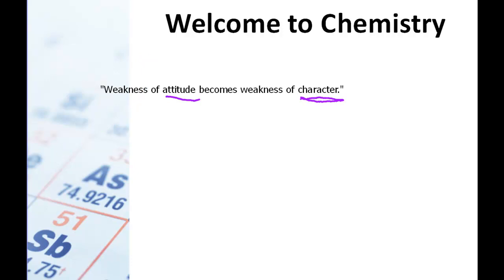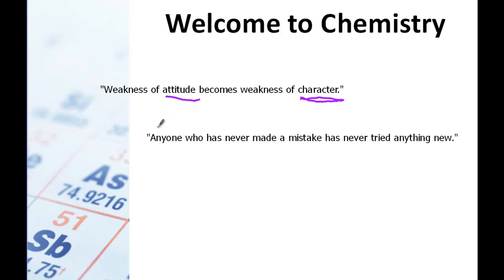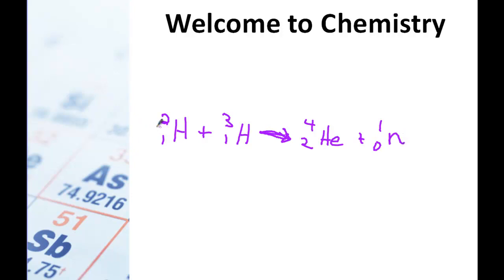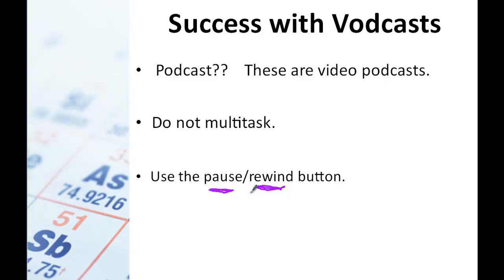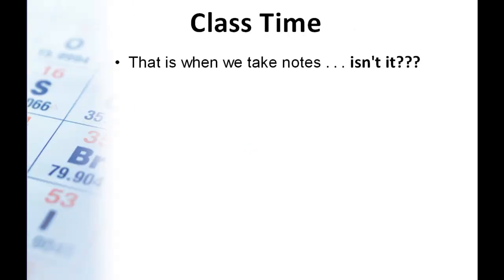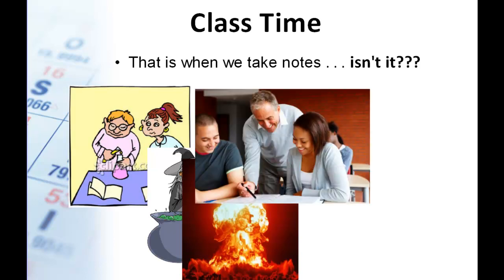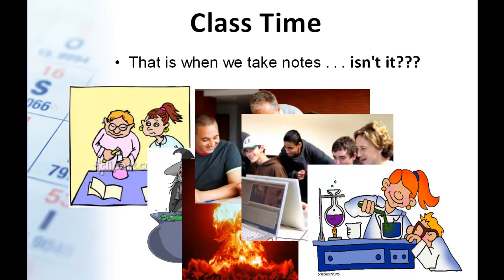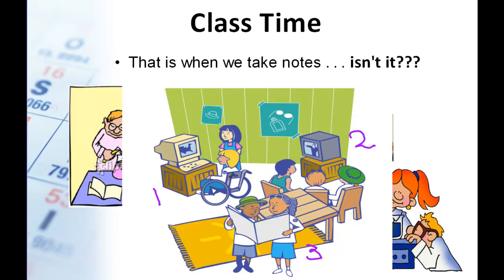Chem 1.0 Welcome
Welcome to my Chemistry class